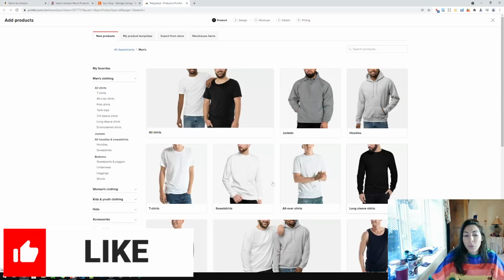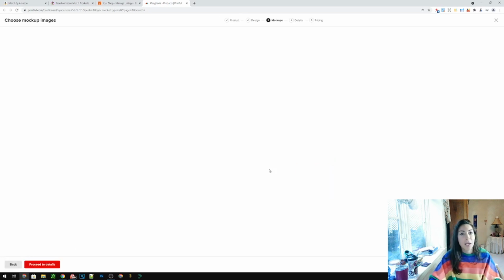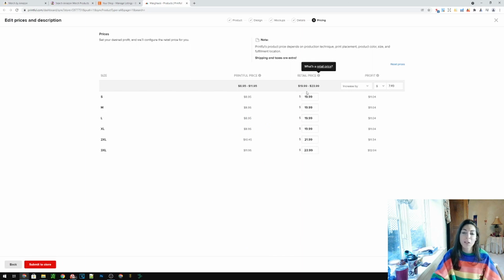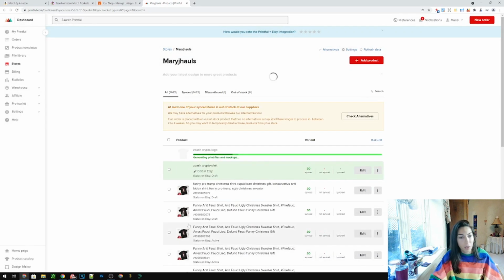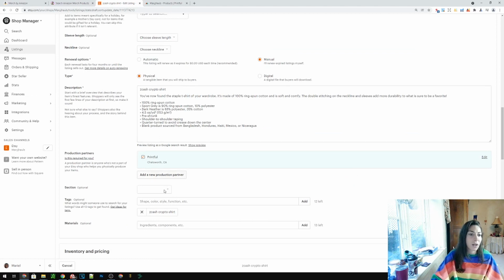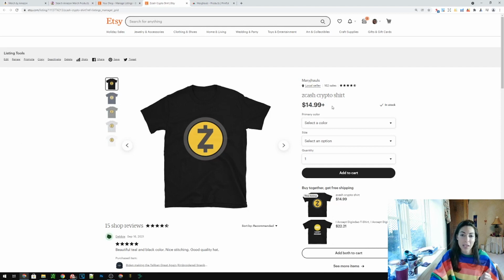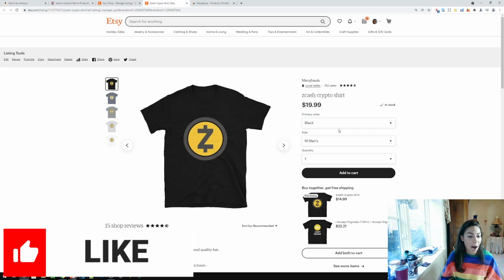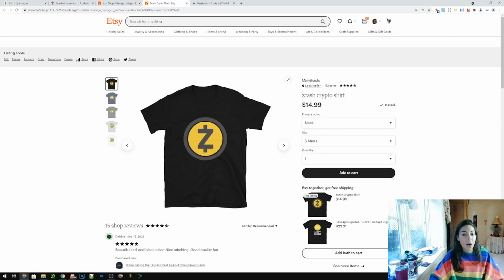Etsy Q4 Challenge Marketing Trick: EXTREMELY BENEFICIAL!!!!!!!!!